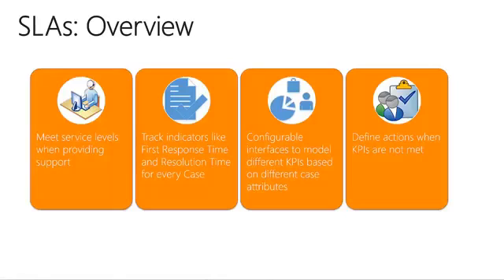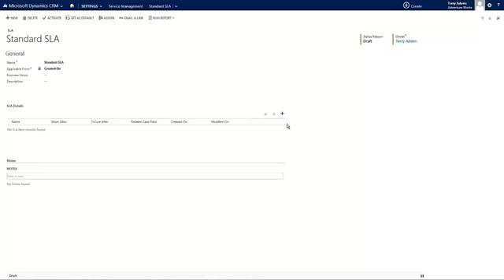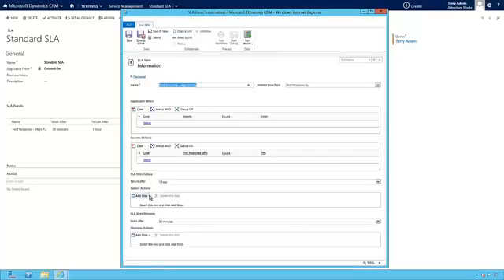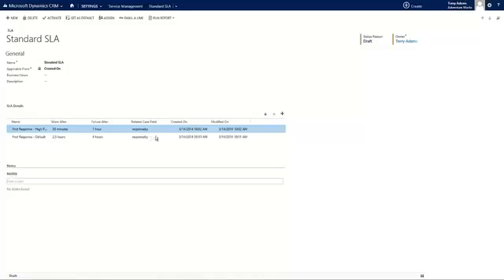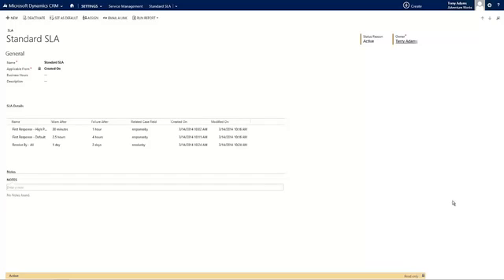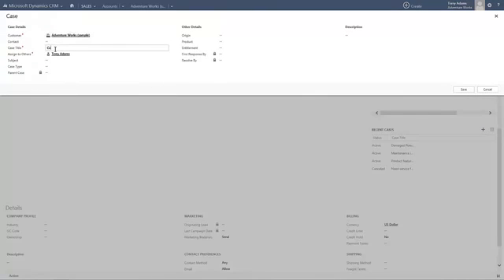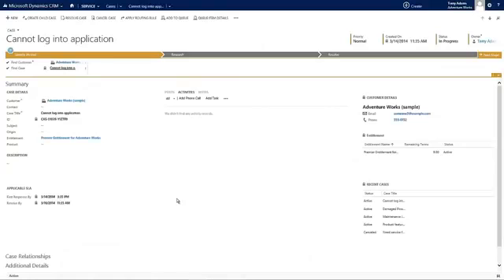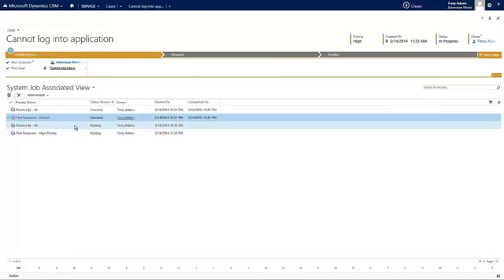Microsoft Dynamics CRM 2013 Spring '14 Application New Features Service Level Agreements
This video describes the Service Level Aggrements new feature in the Microsoft Dynamics CRM Spring '14 release.